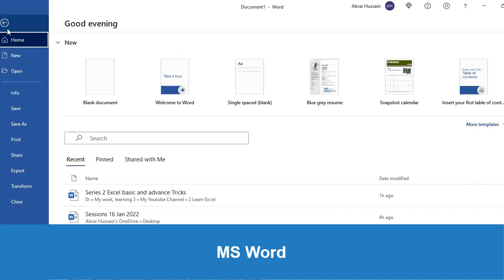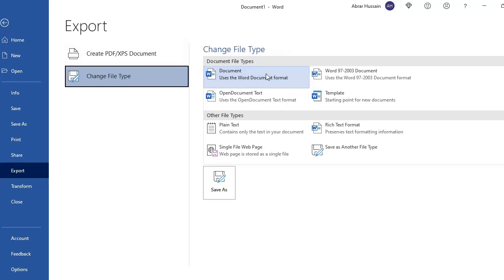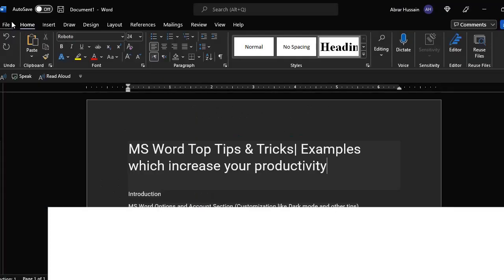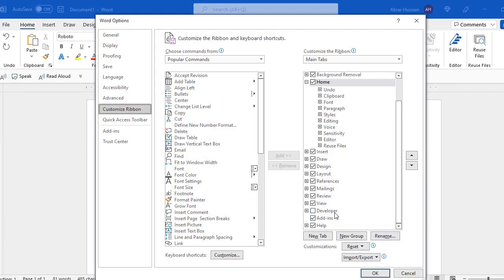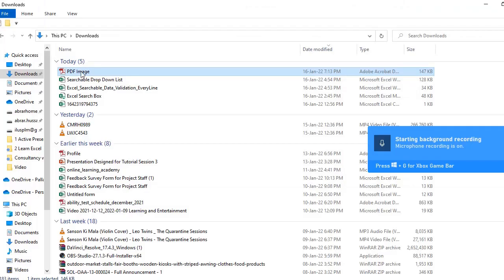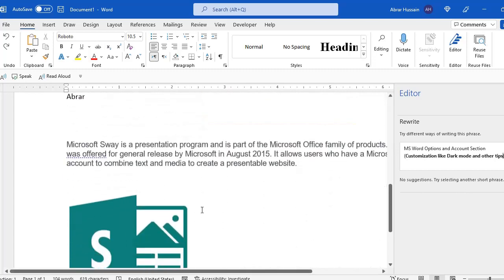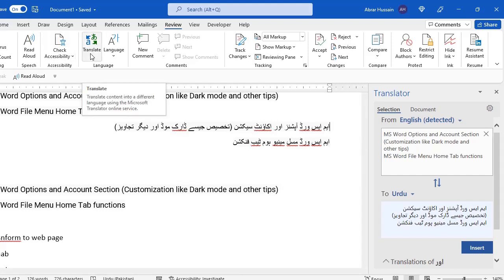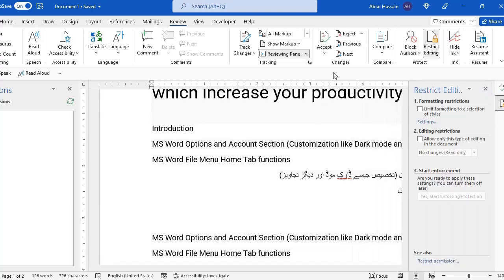MS Word Top Tips & Tricks| Explained Examples, increase your productivity | Session 1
In this vide tutorial, you will learn about MS Word and some of the great features, tips, and tricks that improve your skills and increase your productivity.
The key content covered in this session are:
• MS Word Options and Account Section (Customization like Dark mode and other tips)
• MS Word File Menu Home Tab functions
• Transform (Turn Word document into interactive web page)
• Convert photo or text PDF into editable Word document
• Copy and paste multiple items on clipboard
• Sorting in MS Word
• Collaborate with others for reviews of documents
• Rewriting suggestions in MS Word
• Track changes Tips
• Comparison of documents

1. Basic of Excel
2. Basics of Data / Data entry and Databases in Excel (Validations)
3. Basics of Data Analysis via Excel (Basics Formulas)
4. Advance level of Data Analysis via Excel (Advanced Formulas, discover more about your data, spot trends & patterns in data)
5. Analysis with Pivot Table (Slicers and Timelines)
6. Conditional Formatting
Upcoming Tutorials
1. Conducting Research and Studies
2. Interpretation of data and Reporting
3. M&E
4. Result Based Management /Monitoring (RBM)
5. MS Word,
6. Online data collection tools like KOBO, SurveyCTO and more
7. MS Access and SPSS